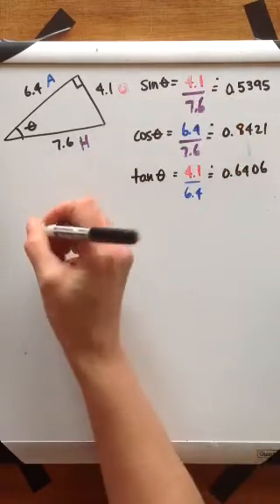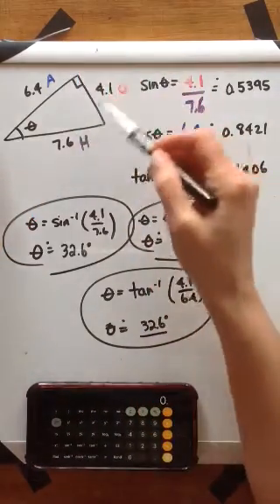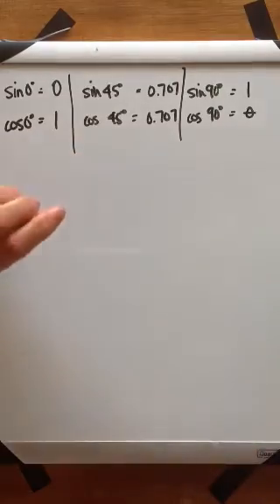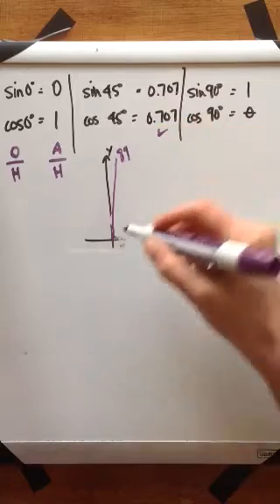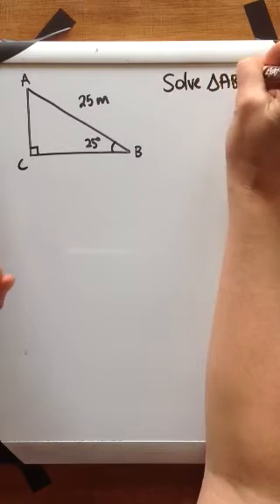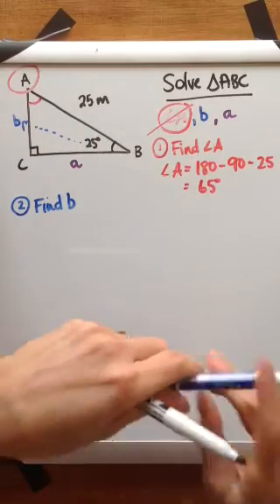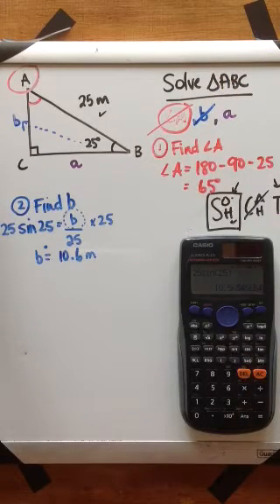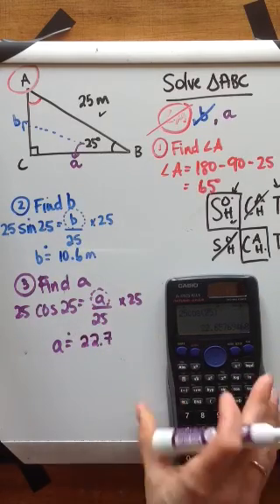Lesson 7.4b The Sine and Cosine Ratio Part 2